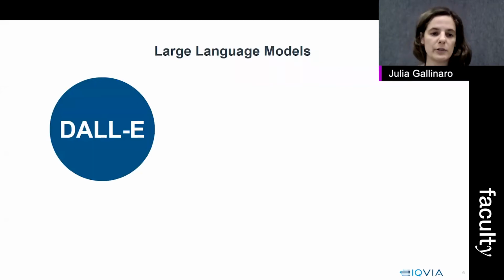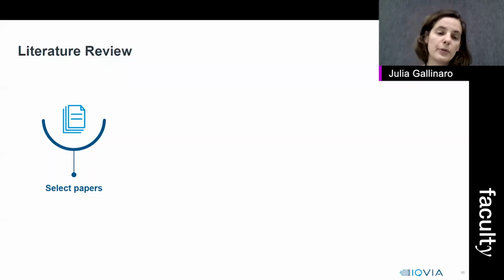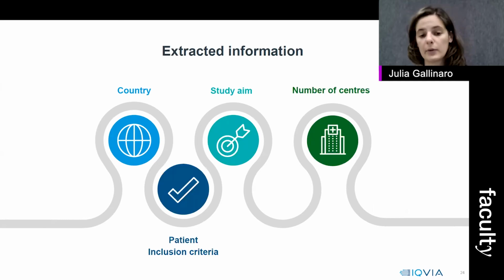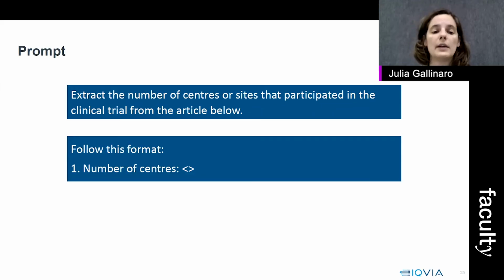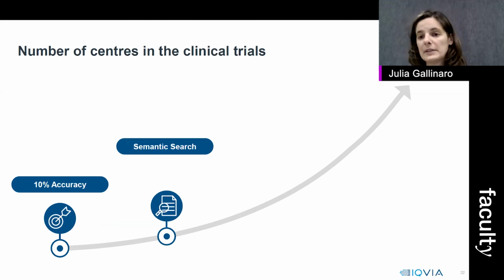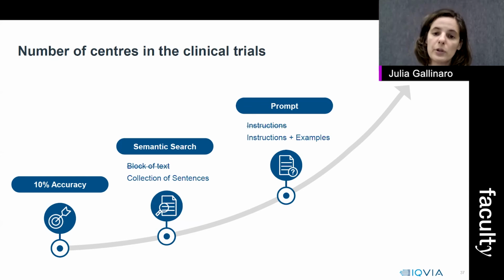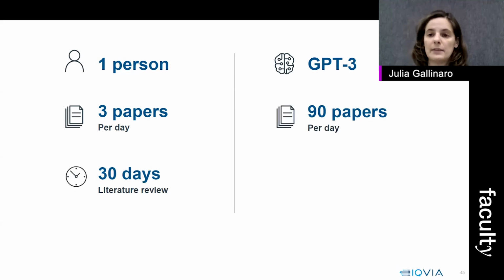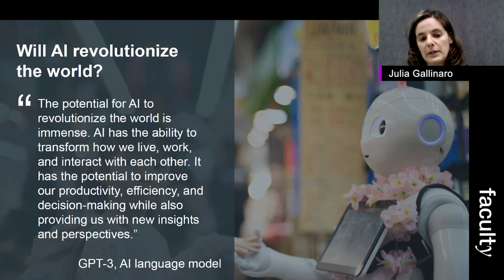Demo Day 24 - Julia Gallinaro - IQVIA